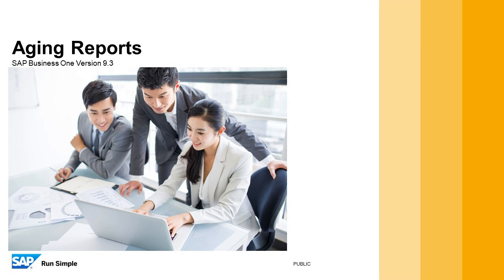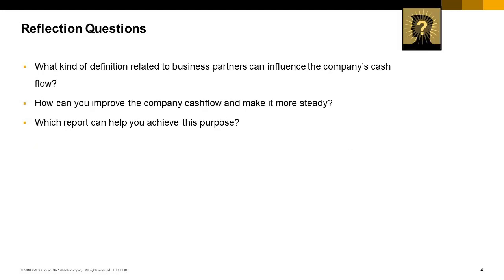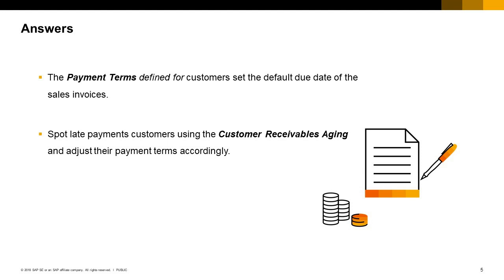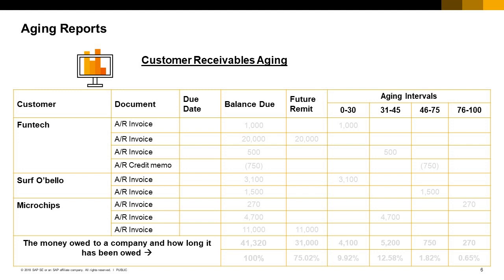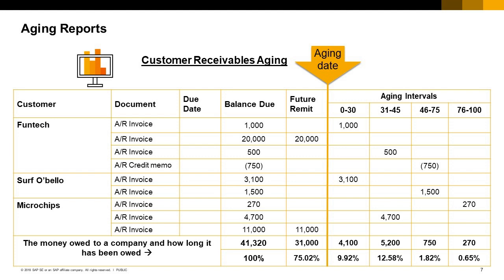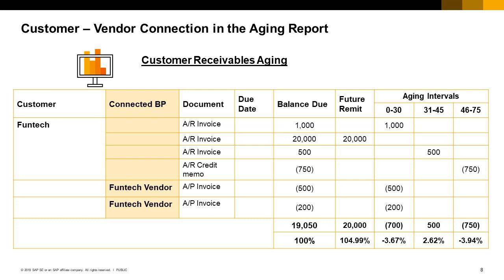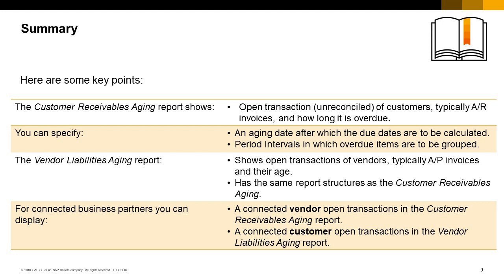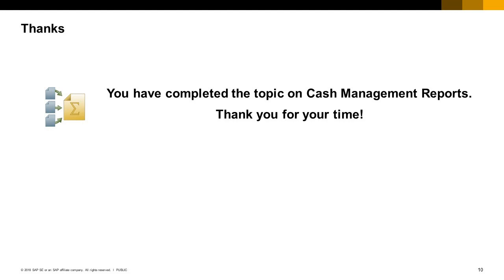TB1100-05-21 SAP Business One 9.3 - Aging Reports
Welcome to the Aging Reports topic.

At the end of this topic, you will be able to generate the Aging report for both customers and vendors and interpret typical report data.

Maria the accountant at OEC Computers asks for a tool that can help her monitor customer debts.
She also needs to monitor the company’s debt to vendors.
You introduce her with the Aging reports:
- The Customer Receivables Aging – enables active tracking of the open balances of customers (debts).
- The Vendor Liabilities Aging - enables active tracking of the open balances of vendors (The company’s debt).

- The sales process affects the cash status of the business.
- What kind of definition related to business partners can influence the company’s cash flow?
- How can you improve the company cashflow and make it more steady?
- Which report can help you achieve this purpose?
- Some background to this question: even when it is profitable, a company can go bankrupt due to cash flow problems. Keeping a positive cash flow is crucial.

The company can improve the Cash Flow results by:
- Defining the appropriate payment terms for each customer. Payment terms are set for each business partner in the Business Partner Master Data on the Payment Terms tab.
- Payment terms influence sales documents’ due dates and expected payments. You can set default payment terms for customers and vendors in System Initialization, under General Settings on the BP tab. The default payment terms are used when you set up a new customer, but you can adjust the payment terms in a customer master to reflect the payment risk involved with that particular customer.
- Monitor the credit-worthiness of your customers in the Customer Receivables Aging report.  The Customer Receivables Aging report is the monetary controller of the Sales-AR module.
- Let us take a deeper look at what the customer receivables aging report shows us.

The Customer Receivables Aging report shows all open transaction (unreconciled) of customers, typically AR invoices, and how long it is overdue.
This is a key report for monitoring customers’ debt as well as evaluating the credit quality of customers.
You can find the aging reports in the Financials module. From the Financial Reports menu choose Accounting and then Aging.
The report can be expanded to show each transaction (as shown in the image) or collapsed to show aggregated amounts per customer.
A similar aging report with the same structure exists for vendors. When Maria wants to see open AP invoices for vendors, she generate the Vendor Liabilities Aging report.
After generating the aging report, either for customers or for vendors, you can e-mail the respective aging data to the relevant business partners.

You can specify an aging date after which the due dates are to be calculated. You can also specify intervals in days, months or periods, for grouping receivables by how old they are.
As you can see in the graphic, this report gives you a quick look at how overdue your invoices are. At the bottom of the report, you can see the percentages of overdue invoices in each aging interval.
Look at the image. The first row represents an invoice with a balance due of 1,000. This invoice is up to 30 days later than the aging the aging date that was set for the report.
The due date of the second invoice, for 20,000 is earlier than the aging date and therefore the amount appears in the Future Remit column.
The due date of the third invoice for the amount of 500 is 30 days to 45 days pass the defined aging date.
As the report can display all open transactions of the business partner, Credit memo, incoming payments and journal entries are also displayed in the report.
In the image there is one credit memo for Funtec. The amount is displayed in brackets since it is a customer credit amount.

You can display connected vendor data in the Customer Receivables Aging and connected customer data in the Vendor Liabilities Aging. To do so, check the Consider Connected Vendors/Customers box on the selection criteria initial window.
A connected customer or vendor is used when a business partner is both customer and vendor. Remember that there is one business partner master data for the customer and one for the vendor. Refer Please refer to the Customers and Customer Groups course topic to learn how to connect a customer to a vendor.
Once the two business partners are connected, you can clear open debts of the customer with the open debts for the vendor.
In the image you can see both AR invoices for Funtech the customer and AP invoices for Funtech the vendor. The total balance due took into consideration the AP invoices amount .